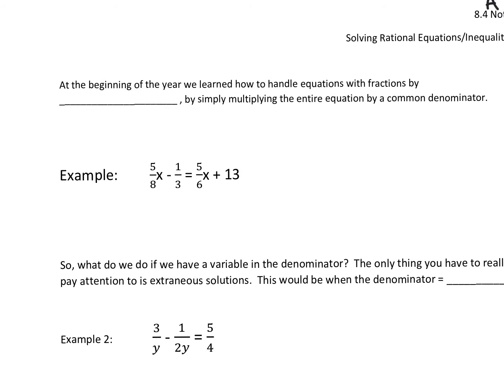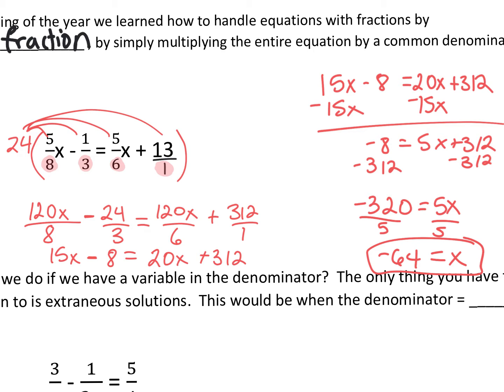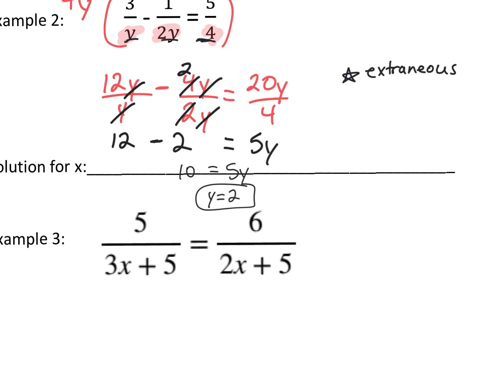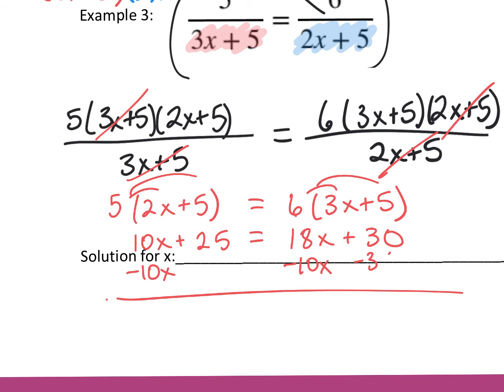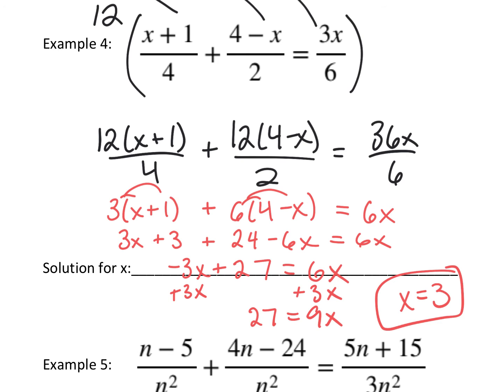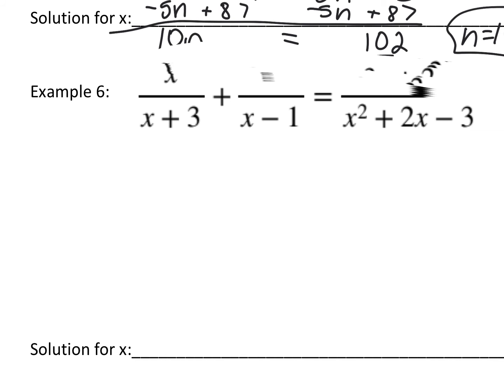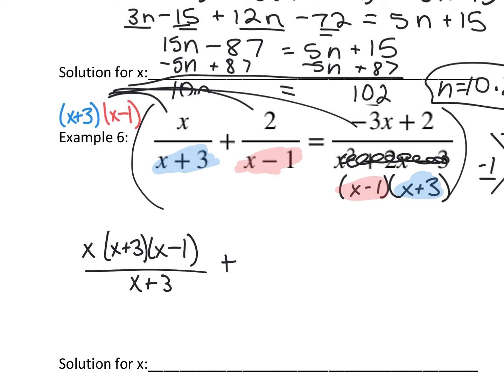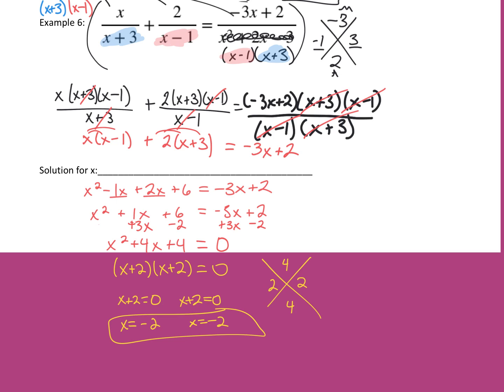8.4 Notes (Rational Equations) 1.mp4